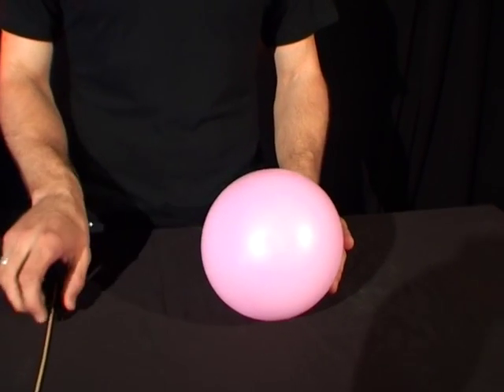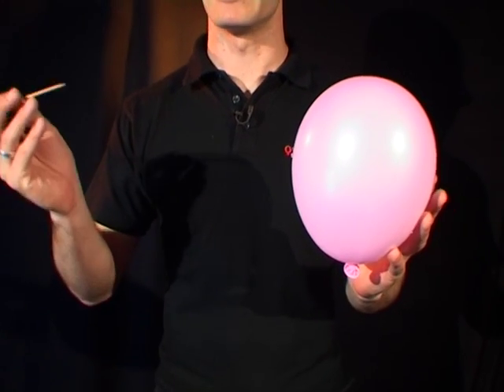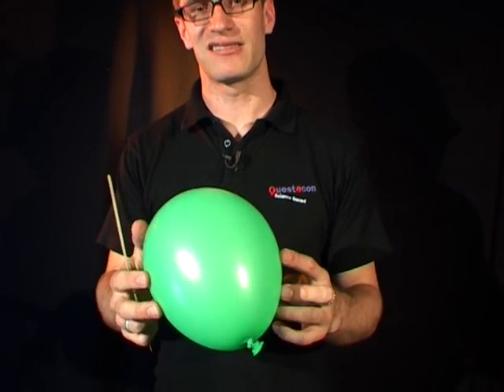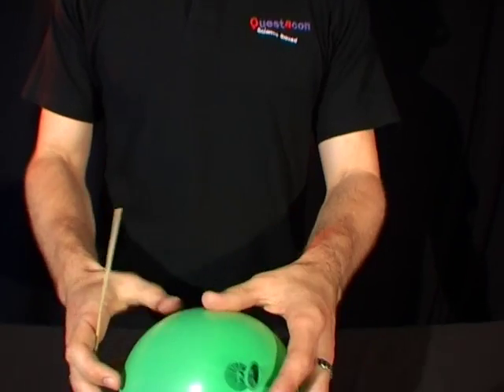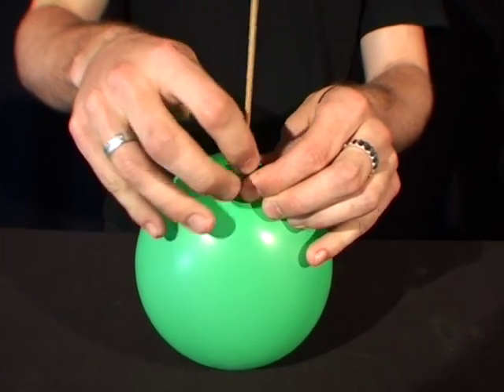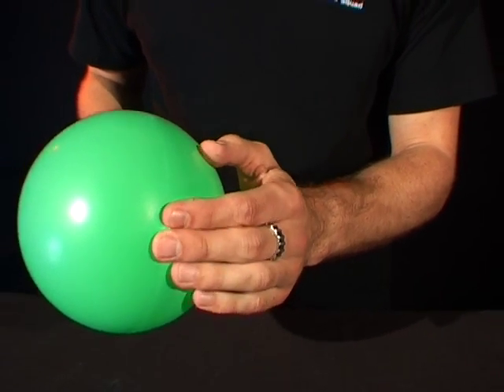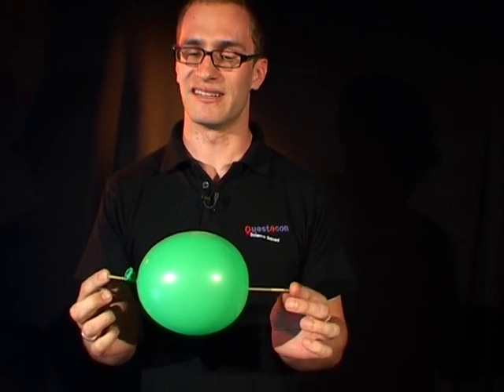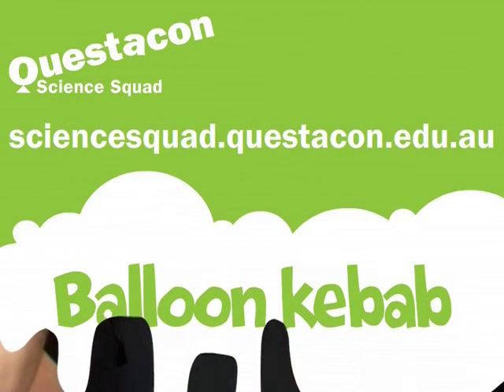Balloon kebab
From the kitchen of Jamie Oliver they are not. However, these balloon kebabs are guaranteed to go down a treat at your next BBQ - we're told they taste a lot like rubber chicken.